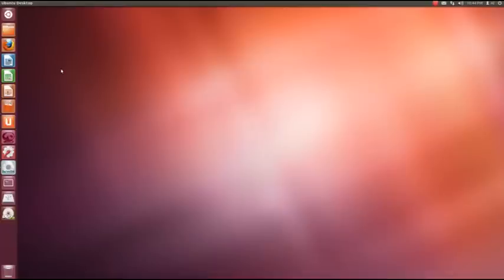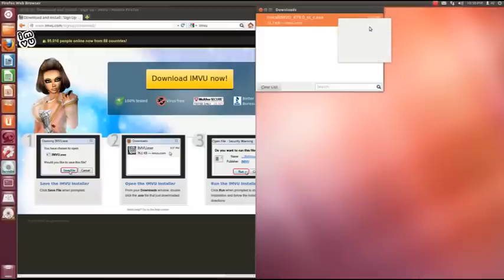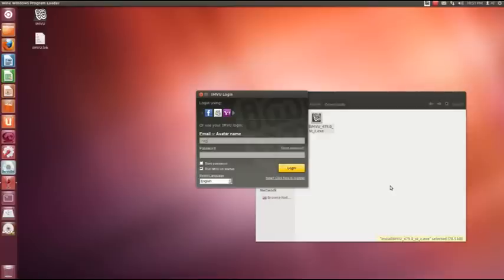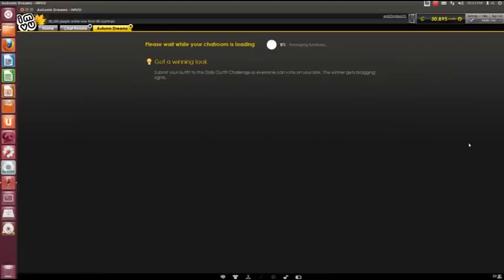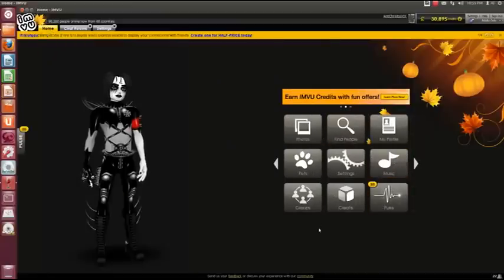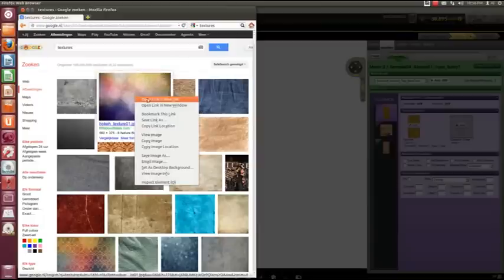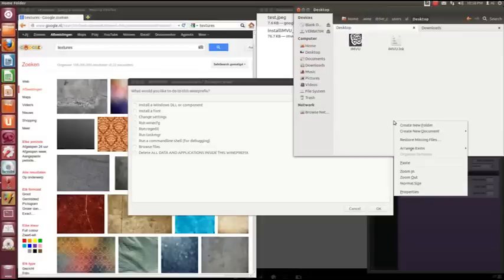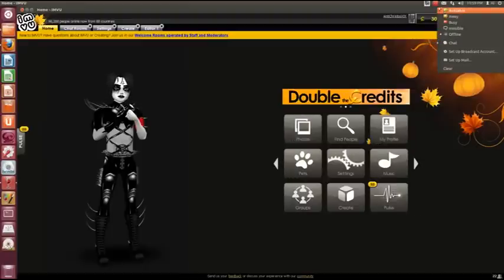How to install IMVU on Linux Ubuntu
Step 1: open your terminal "Ctrl+Alt+T"
Step 2: Install Wine, in your terminal type "sudo apt-get install wine", enter your password and follow the on-screan prompts to complete the installation
Step 3: go to imvu.com and download the lastest version of imvu
Step 4: browse to the downloaded imvu .exe right click it and set the permissions to allow execution as applicaion.
Step 5: open the file with wine and install imvu following the same steps as in windows

Now you can run IMVU on ur Linux Machine. have fun...Sorry Create Mode in most cases it will not work.